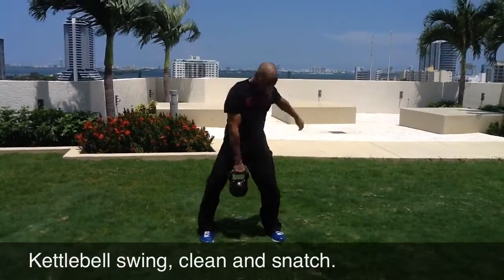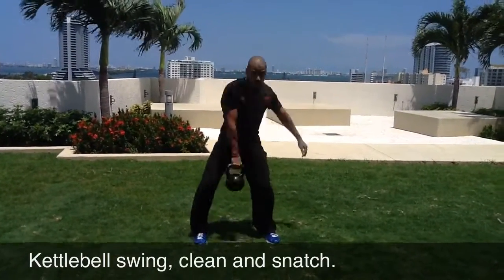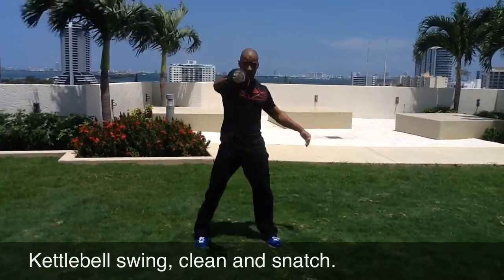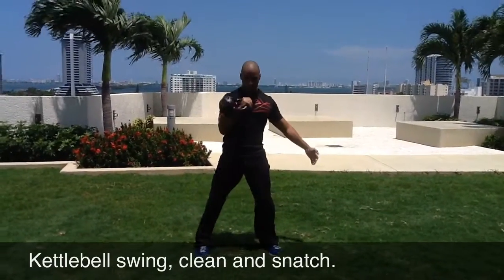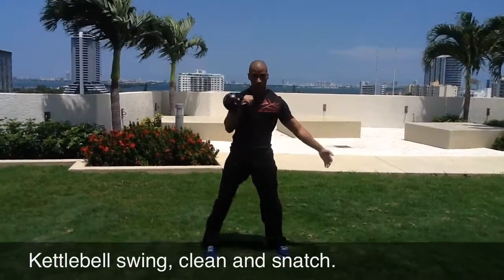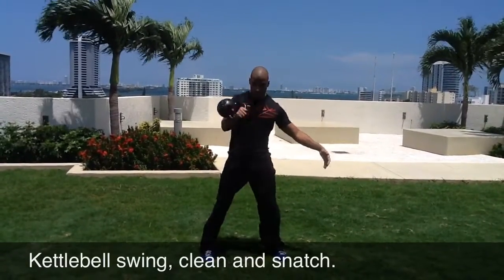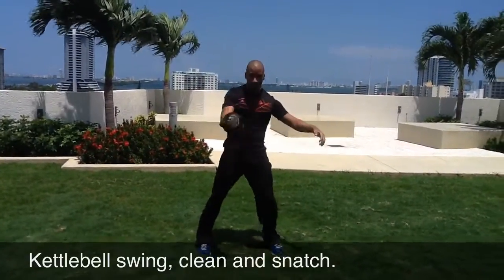Kettlebell Basics with Juan Lugo: Swings, Cleans and Snatches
Juan Lugo demonstrates proper exercise technique for the Swing, Clean and Snatch.